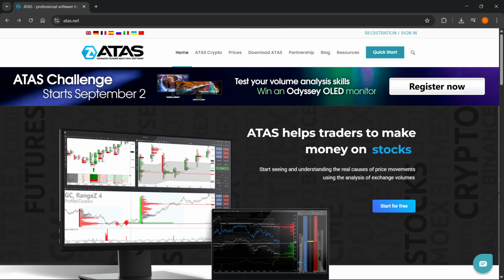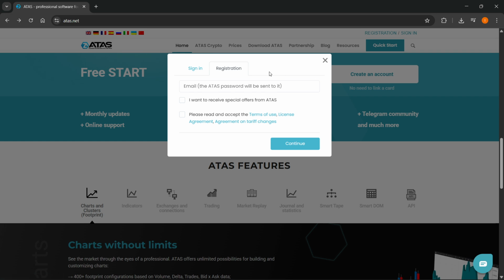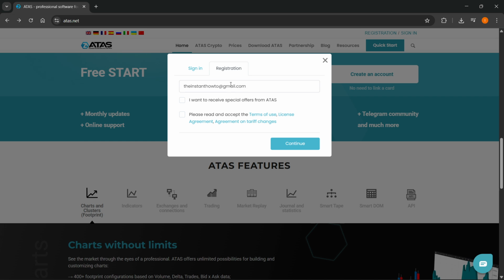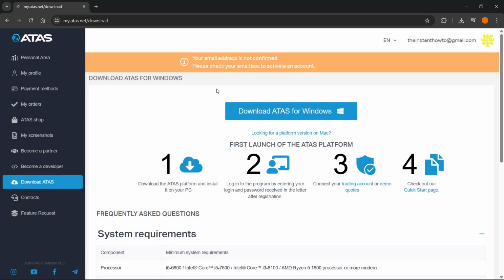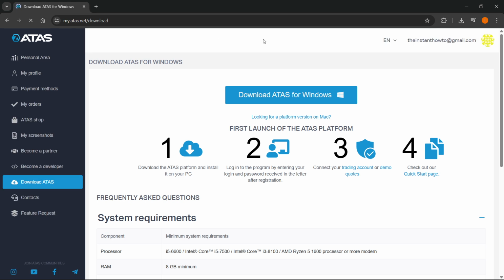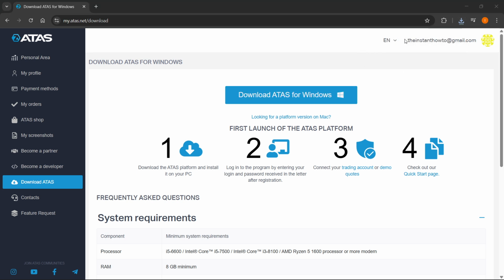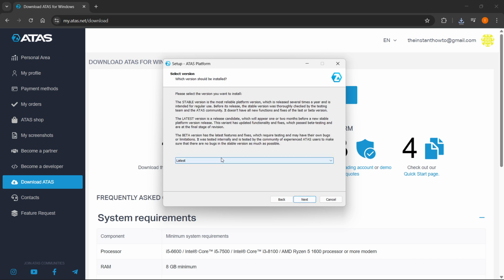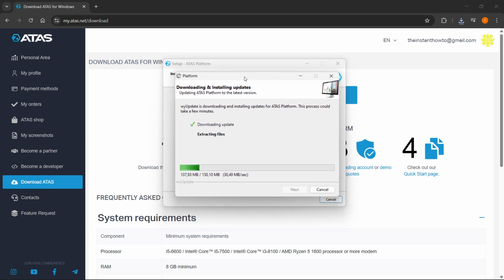How To REGISTER And INSTALL ATAS (QUICK & EASY) 2026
In this video, I'll show you how to register and install ATAS. This is a full guide on how to create your ATAS account and set up the platform step by step in 2026.

In case you've been trying to register and install ATAS, this is the video you need to see!